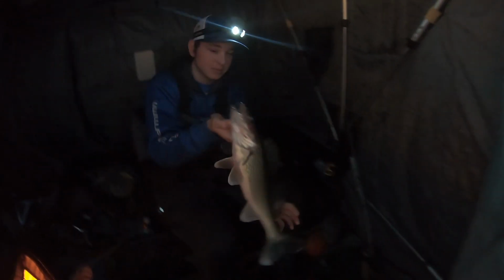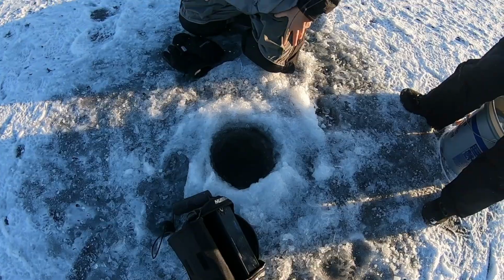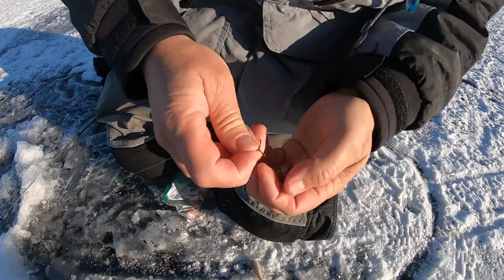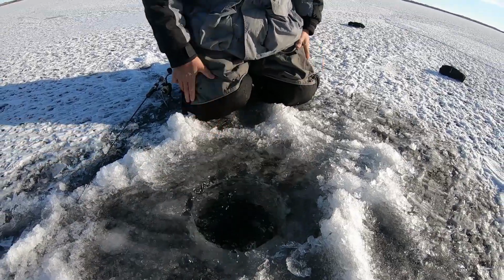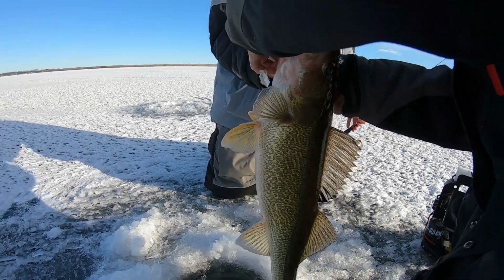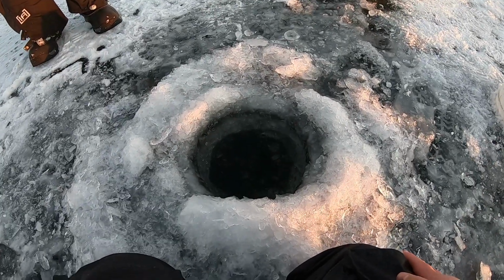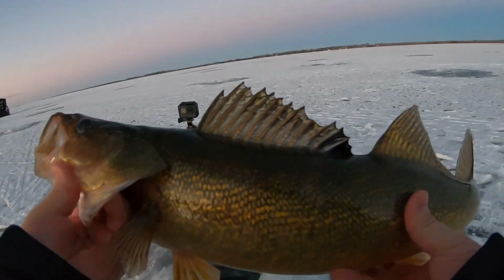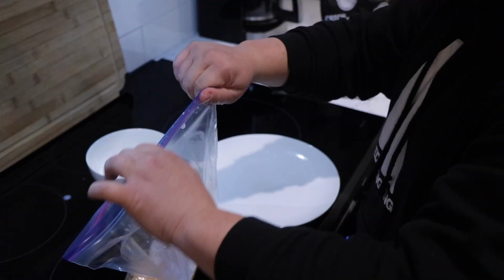CRUSHING FIRST ICE WALLEYE (Air Fryer Catch and Cook)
First ice walleye, does it get any better?? We SMACKED some Saskatchewan walleye on my first day out of the 2021/2022 ice fishing season! We fished spoons, particularly PK Lures, to keep the fish active and biting throughout the entire day. Really cannot ask for a better first day of ice fishing to kick the dust off. Have you been out on the hardwater yet??

Give my air fryer Flame Thai walleye a try and let me know how you like it!

[Socials]

[Fishing Gear]

13 Fishing Widow Maker
13 Fishing Widow Maker Deadstick
13 Fishing Wicked Spinning Reel
13 Fishing Freefall BlackBetty Inline Reel
Humminbird Helix 7 G3N
Clam Tackle Box
Clam Hub Shelf
Clam Hub Rod Holder
Clam Hub Light
Clam Console

[Camera Gear]

Main Camera
RODE Mic
GoPro 6
GoPro 7
GoPro Chest Mount
GoPro Jaw Mount